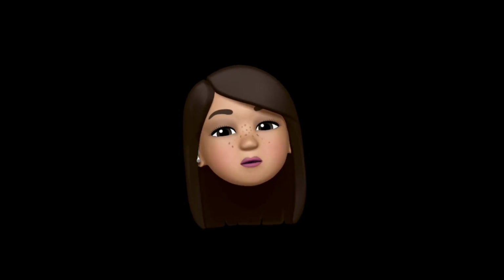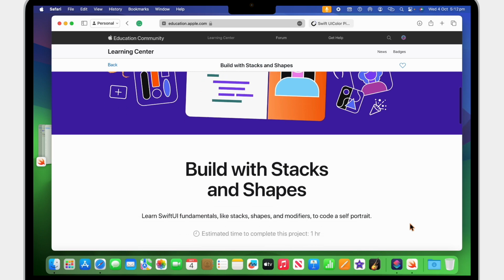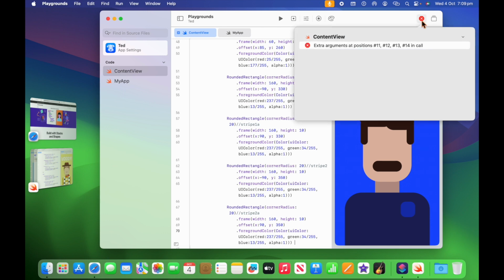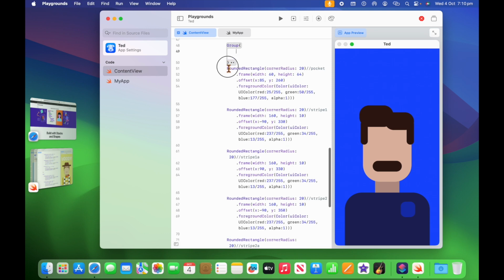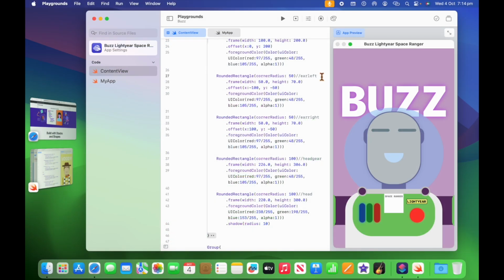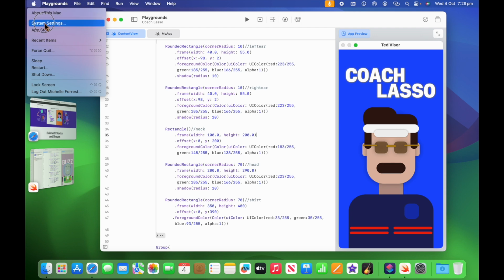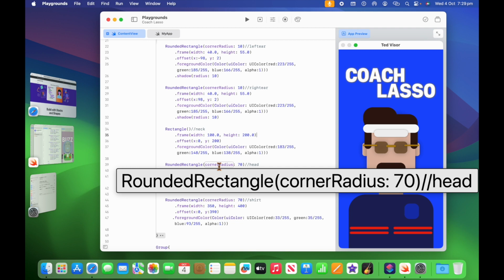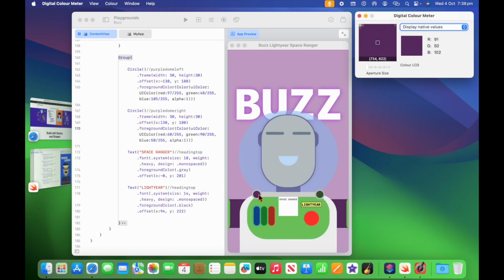Build with Stacks and Shapes on Mac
After you've tried out the Everyone Can Code Project: Build with Stacks and Shapes, on the Apple Education Community try to add some more detail to your shapes or create different shapes for personalised projects. We walk you through some helpful tips to take your Shapes to the next level.

00:31 Comments
00:49 Groups
01:12 Modifiers
01:34 Accessibility : Zoom : Hover Text
02:05 Digital Colour Meter